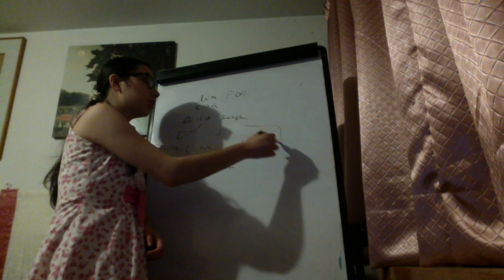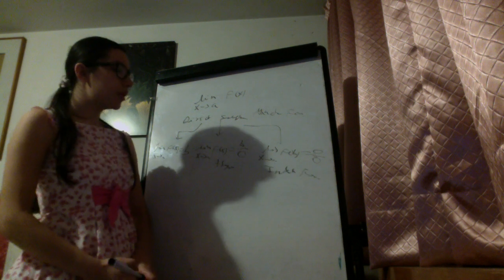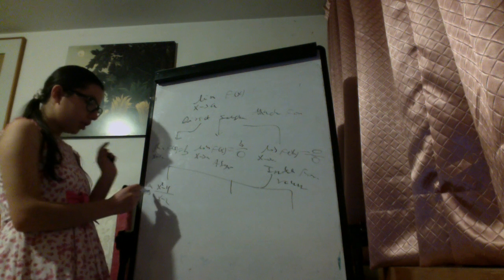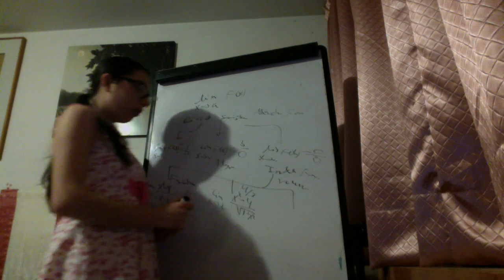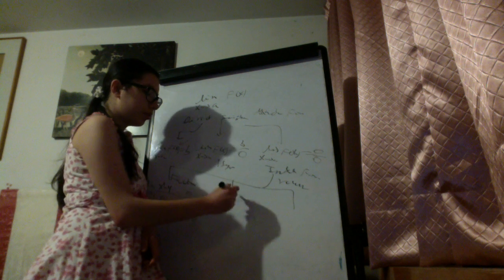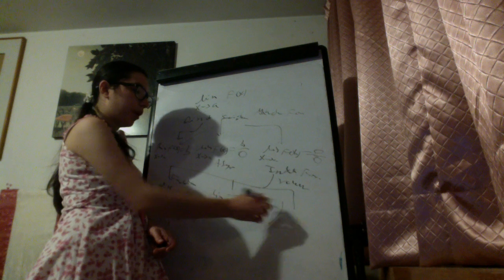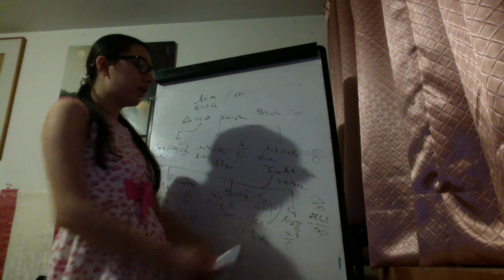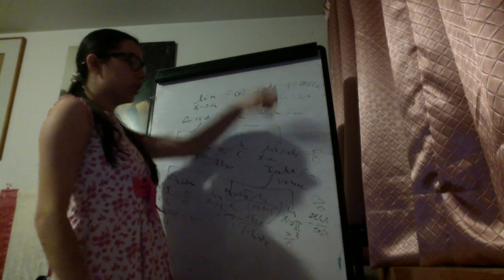Limit Evaluation Algorithm